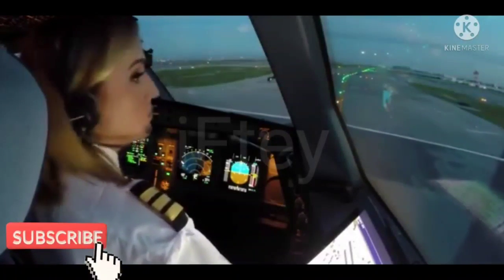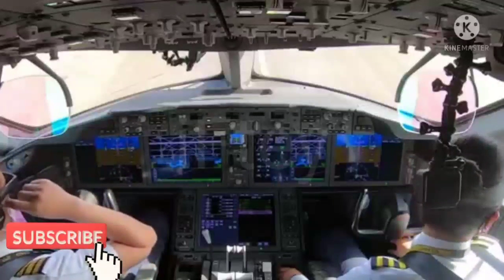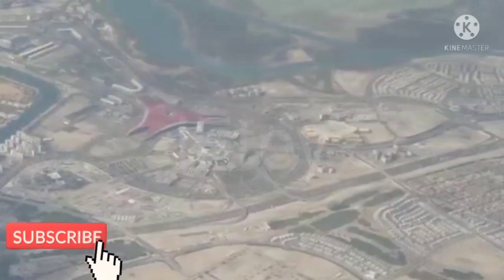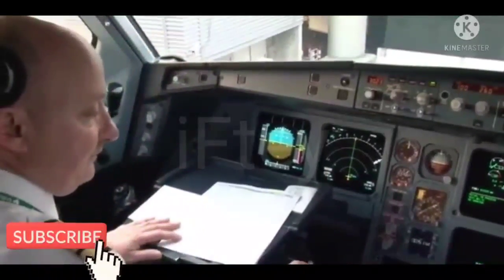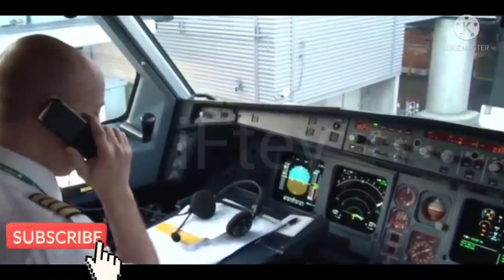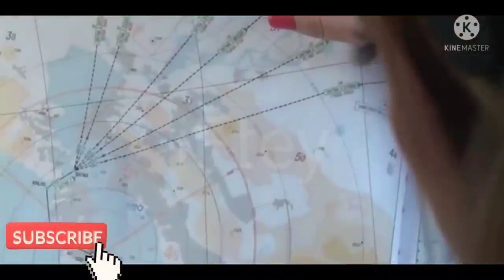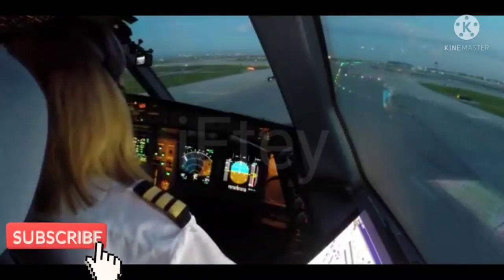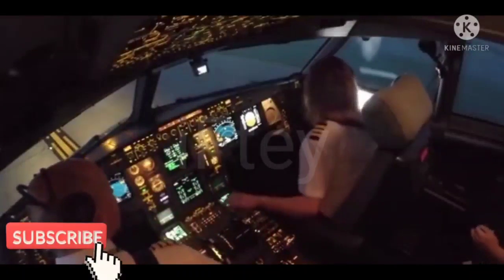Pilot, Beautiful Female Pilot, Women Pilot 🧑‍✈️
A person who operates the flying controls of an aircraft.